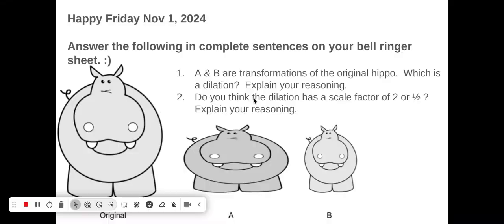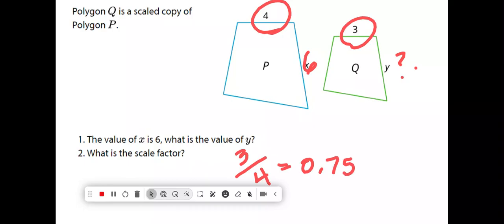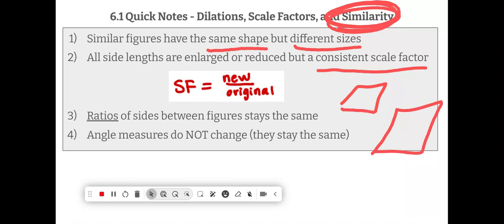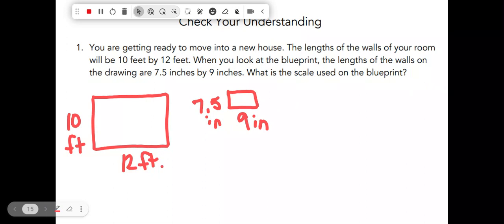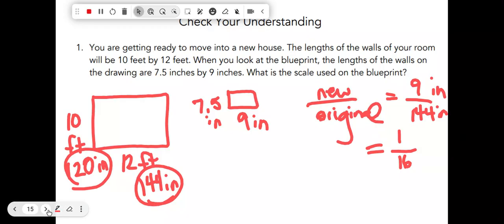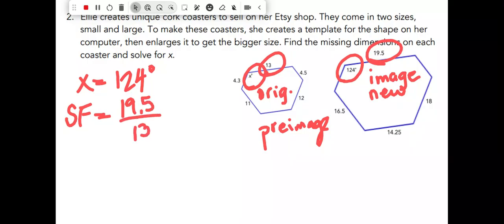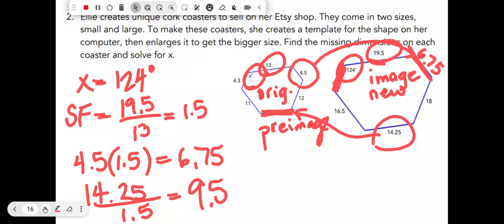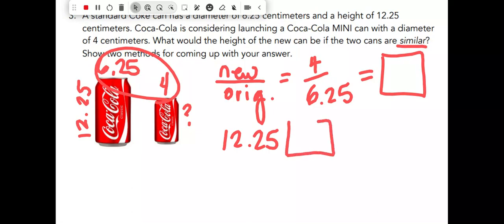Geometry 6.1 Notes Dilations, Scale Factors, and Similarity